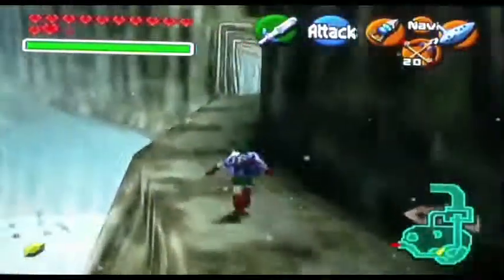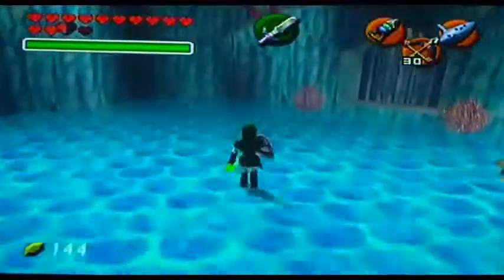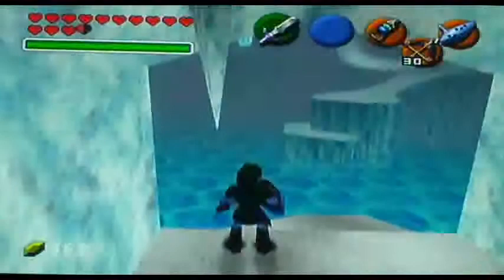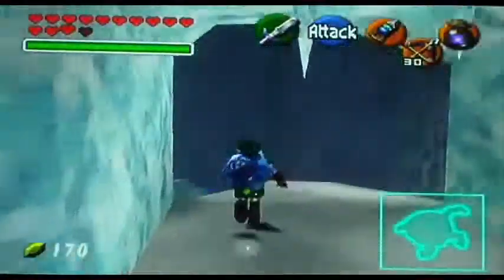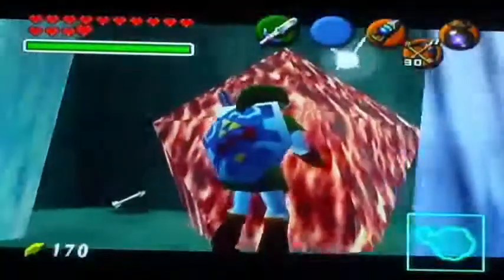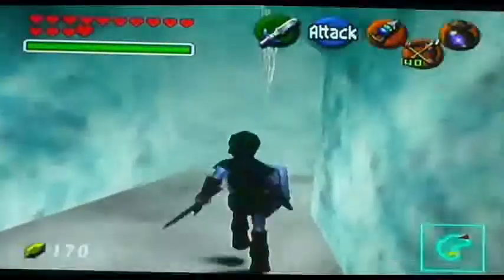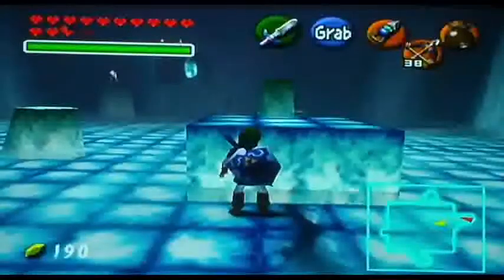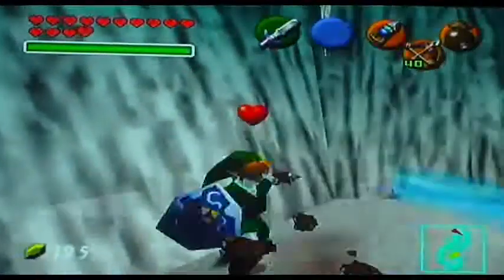Let's Play The Legend of Zelda: Ocarina of Time - Part 27: Deep Freeze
We investigate the mini-dungeon outside of Zora's Domain, the Ice Cavern.